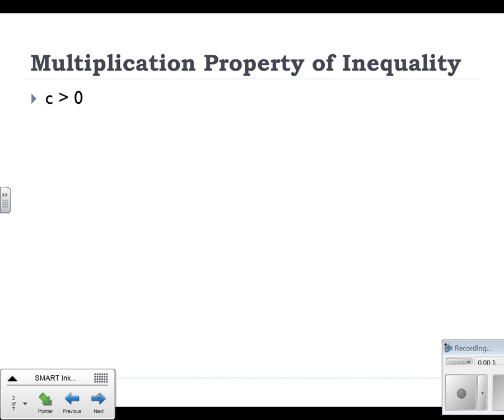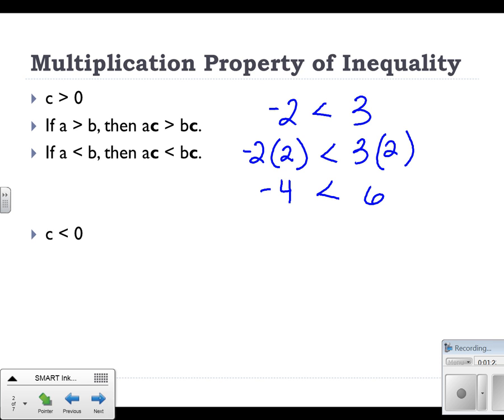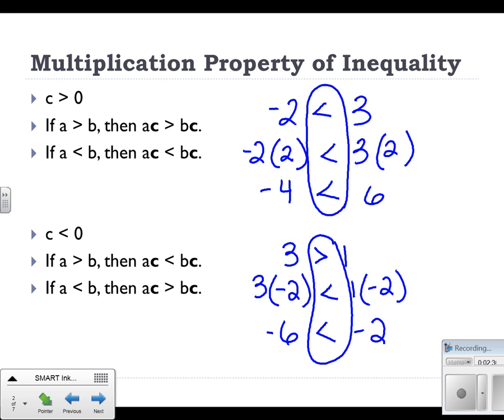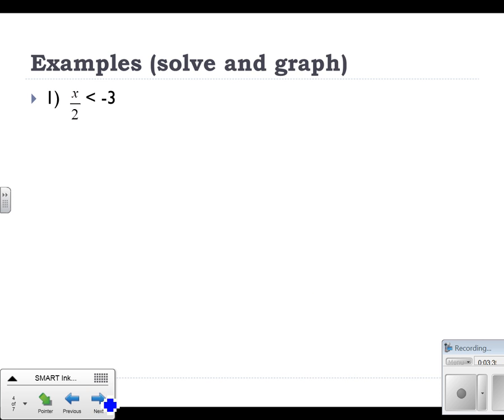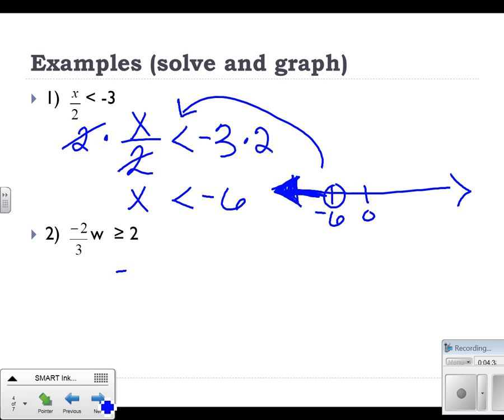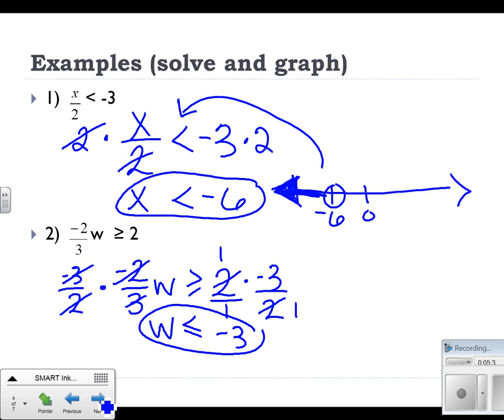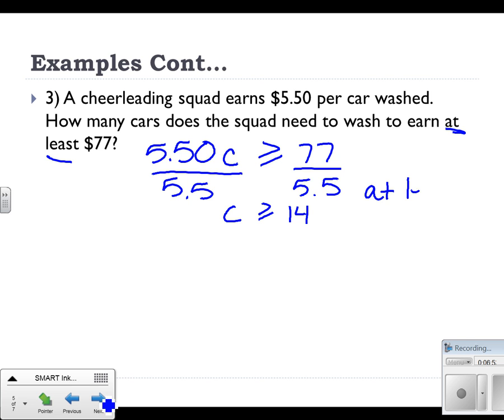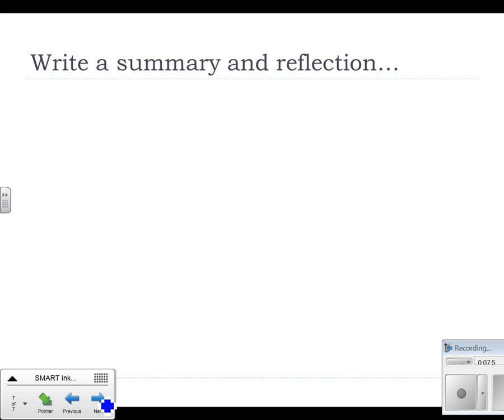3 3 Solving Inequalities using Multiplication and Division